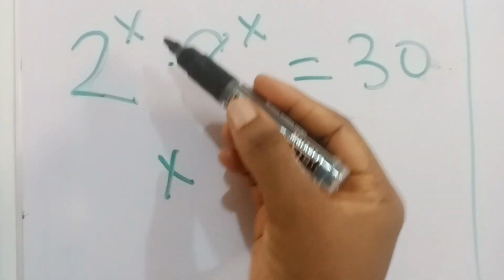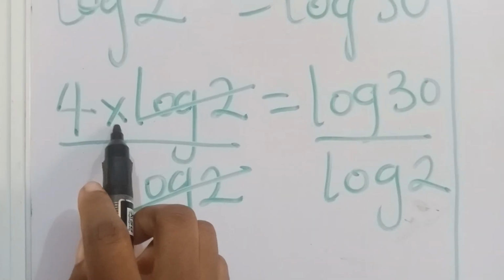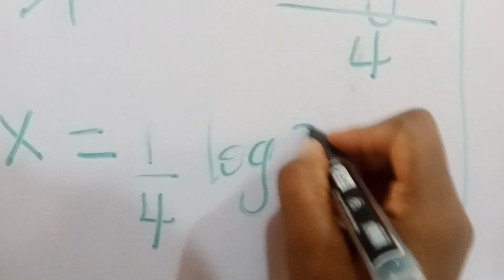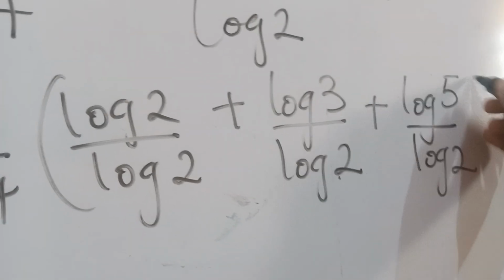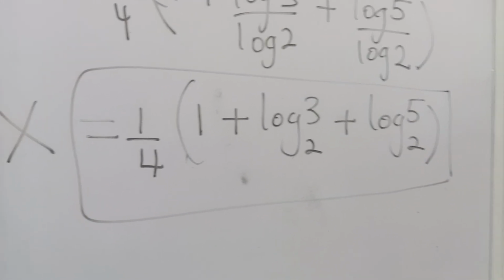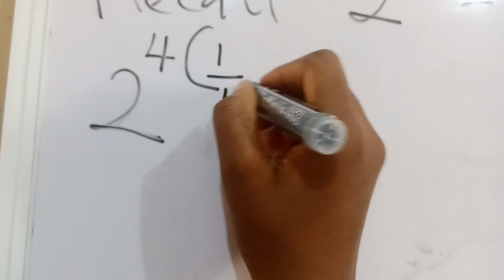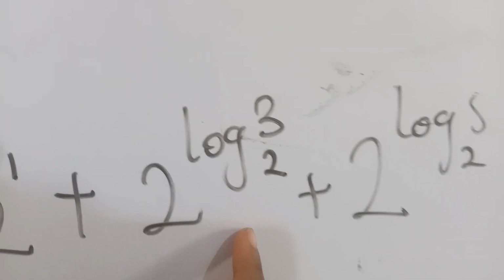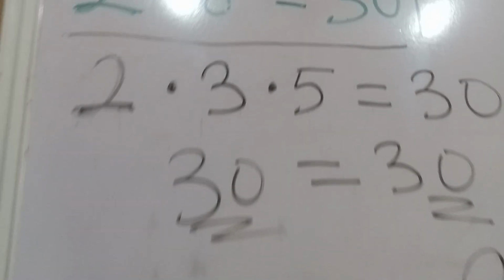Germany | Can you solve this? | Math Olympiad